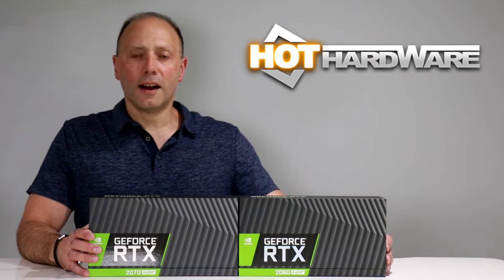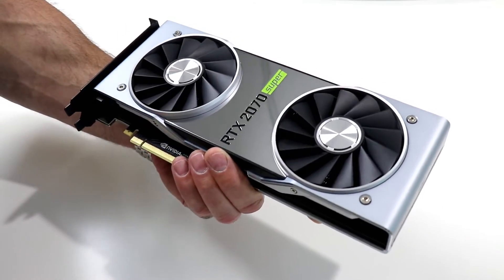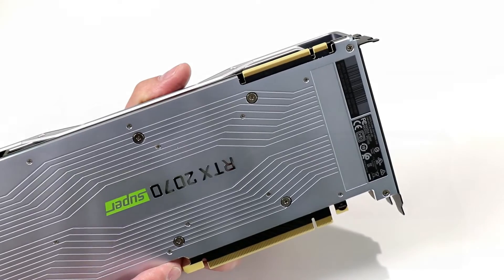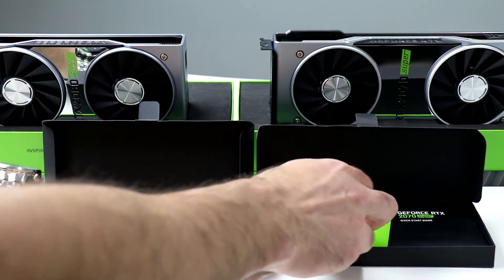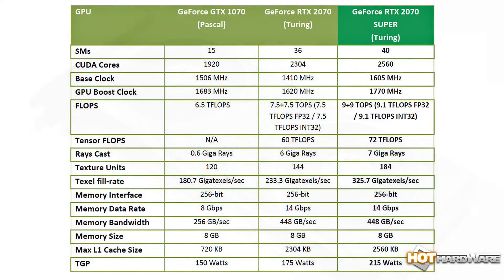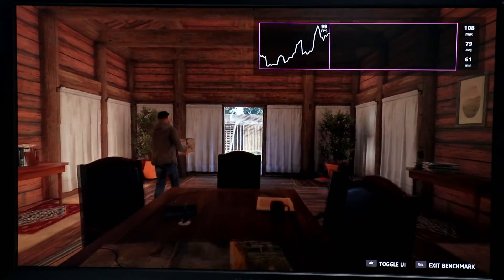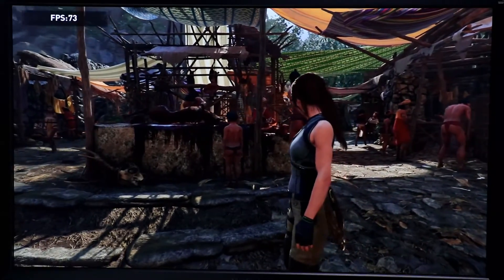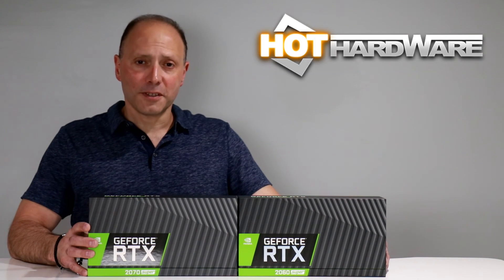NVIDIA GeForce RTX 2070 Super, RTX 2060 Super Unboxed, Benchmarked!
Full review with tons more benchmark data here! - NVIDIA's GeForce RTX 2070 Super and RTX 2060 Super are go for launch today and we've unboxed and benchmarked them for your PCMasterRace pleasure.